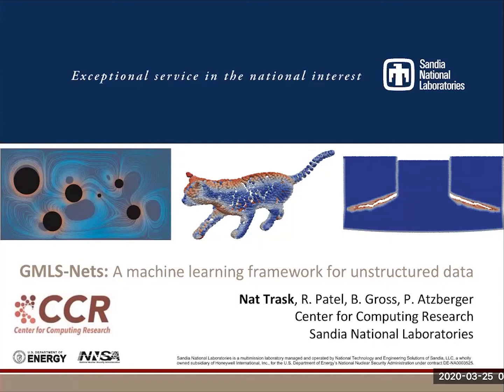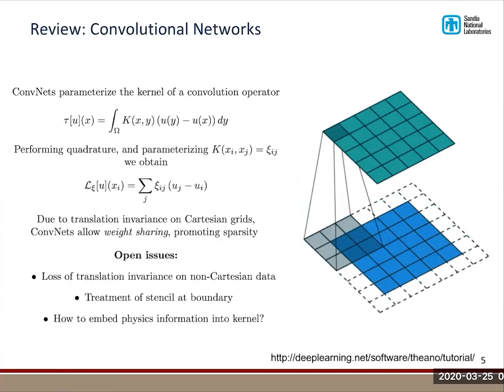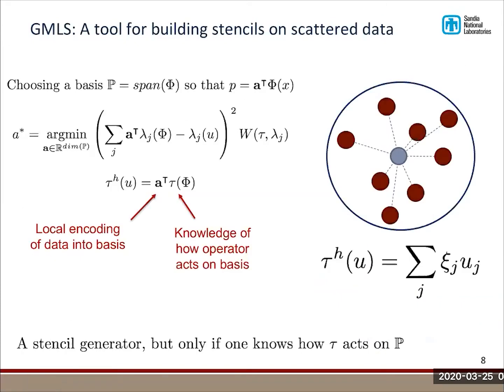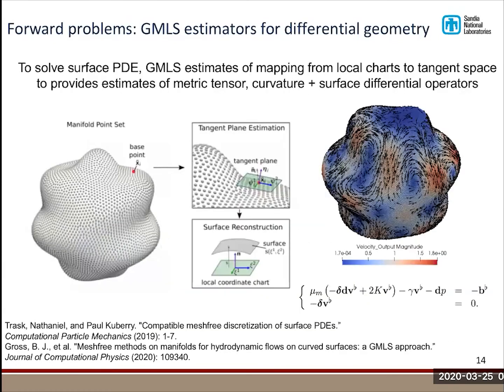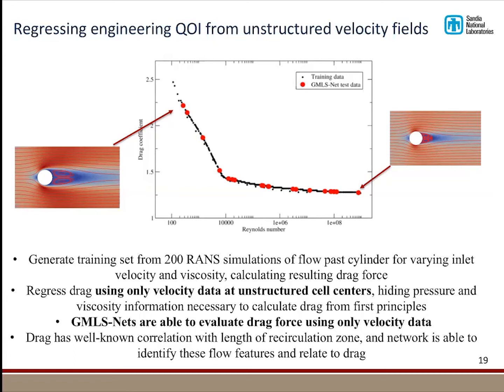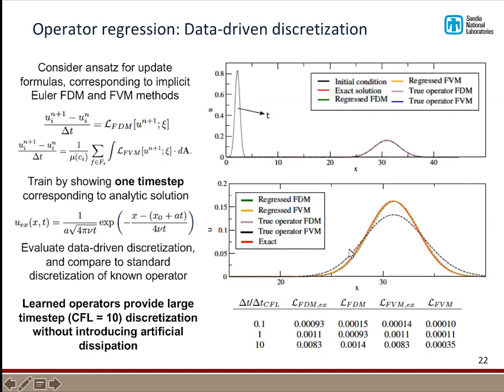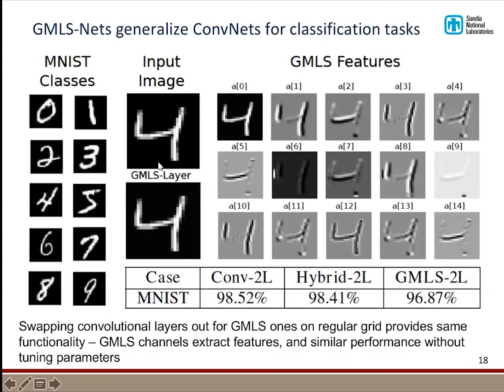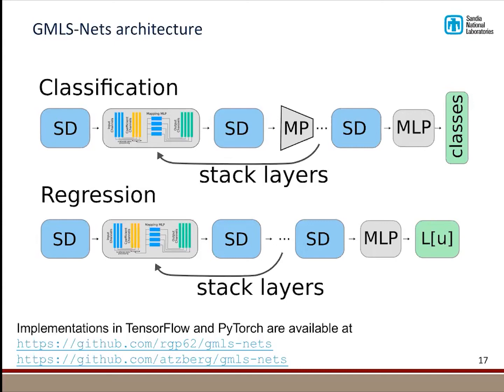GMLS-Nets: A Machine Learning Framework for Unstructured Data by Nathaniel Trask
Nathaniel Trask (SNL), GMLS-Nets: A Machine Learning Framework for Unstructured Data

Data fields sampled on irregularly spaced points arise in many applications in the sciences and engineering. For regular grids, Convolutional Neural Networks (CNNs) have been successfully used to gain benefits from weight sharing and invariances. We generalize CNNs by introducing methods for data on unstructured point clouds based on Generalized Moving Least Squares (GMLS). GMLS is a non-parametric meshfree technique for estimating linear bounded functionals from scattered data, and has recently emerged as an effective technique for solving partial differential equations. By parameterizing the GMLS estimator, we obtain learning methods for linear and non-linear operators with unstructured stencils. In GMLS-Nets the necessary calculations are local, readily parallelizable, and the estimator is supported by a rigorous approximation theory. We show how the framework may be used for unstructured physical data sets to perform functional regression to identify associated differential operators, develop predictive dynamical models, and to obtain feature extractors to predict quantities of interest. The results show the promise of these architectures as foundations for data-driven model development in scientific machine learning applications.